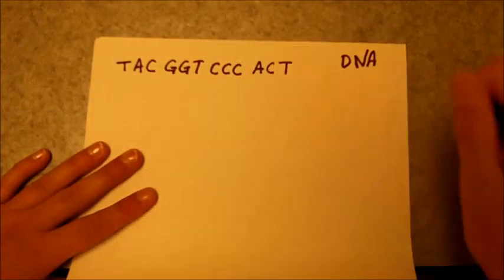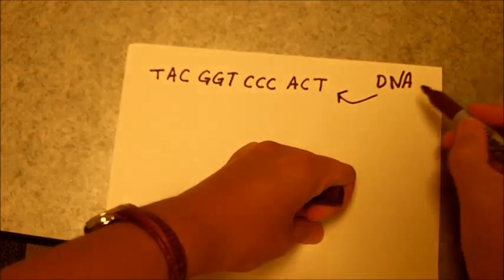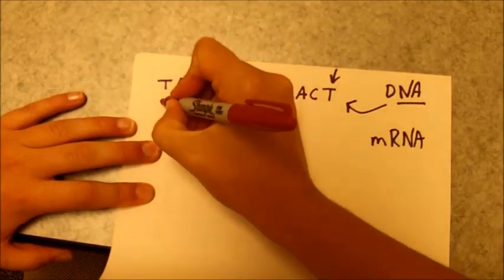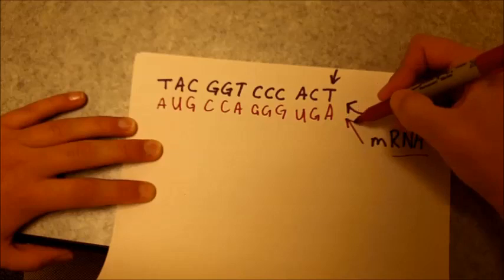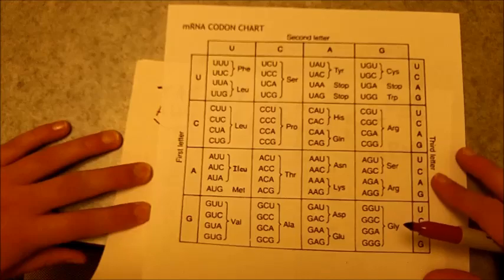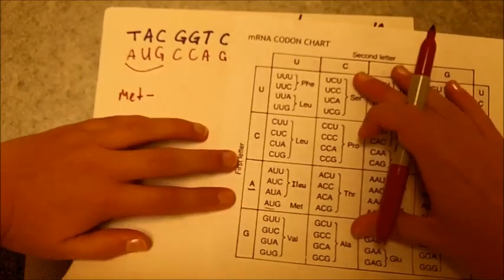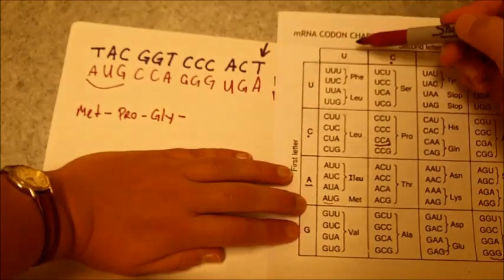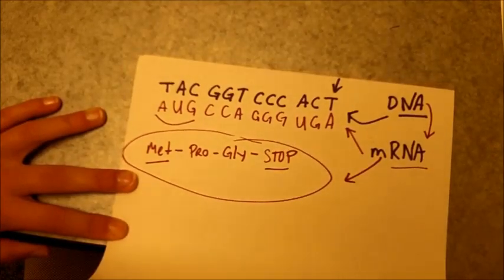Protein Synthesis Practice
How do you go from DNA to RNA to a protein? How do you do a transcription and translation problem? In this video, I'll show an example and brief instructions on how to do a simple Protein Synthesis problem in Biology.